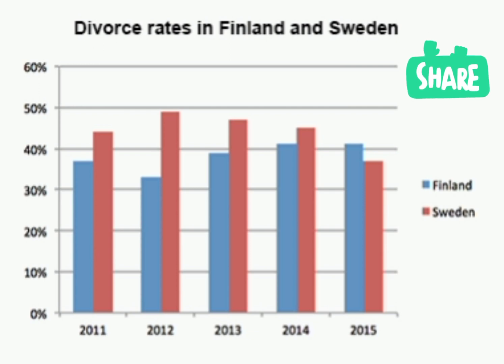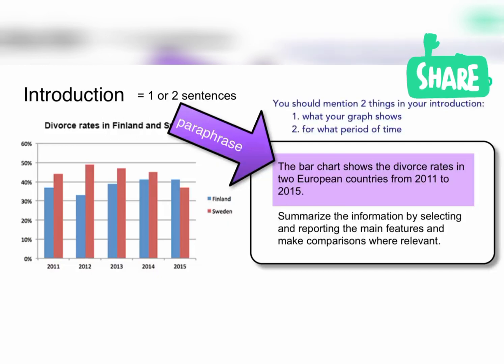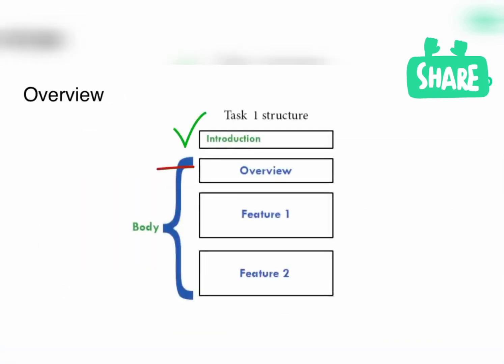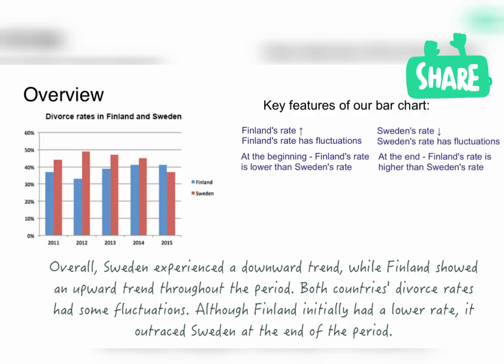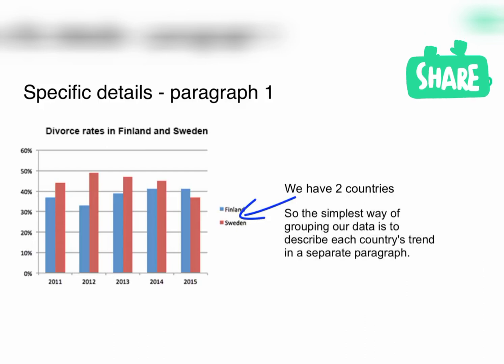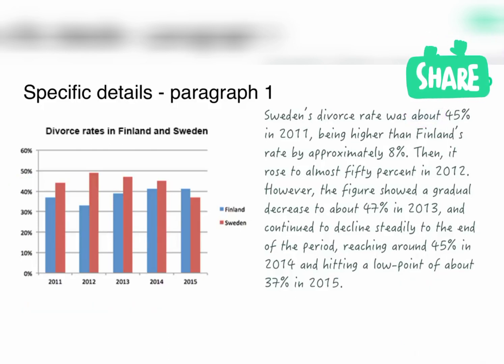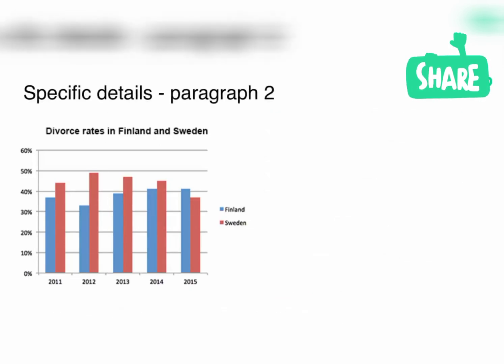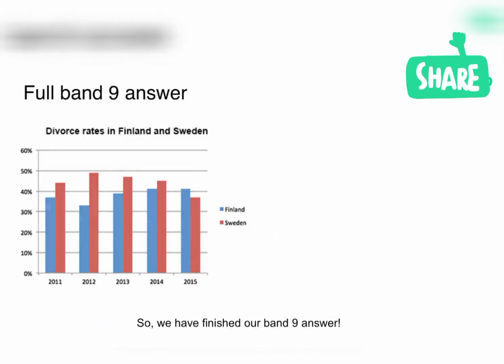Writing Task 1 Ielts rates in Finland and Sweden☑️ ILETS cambridge Academic writing explain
IELTS writing task 1 (solve )
tips and tricks writing